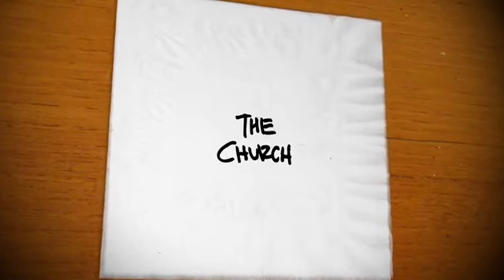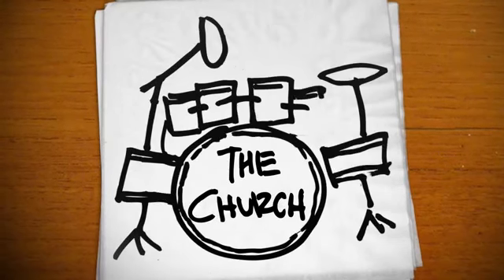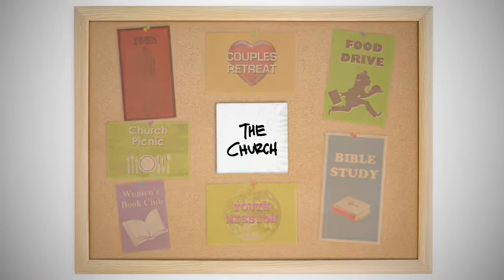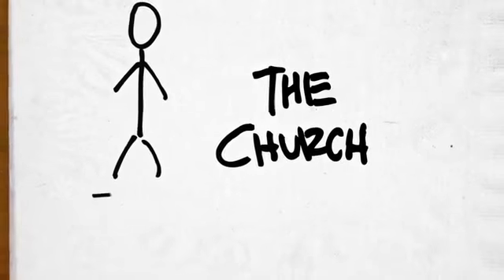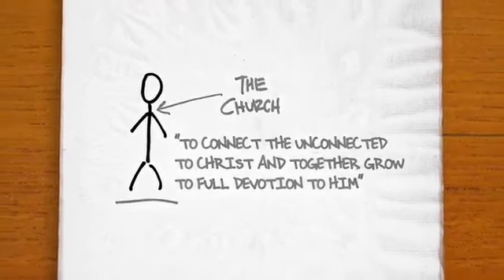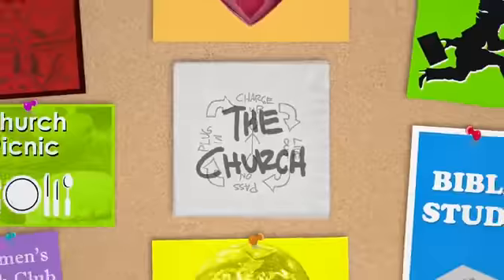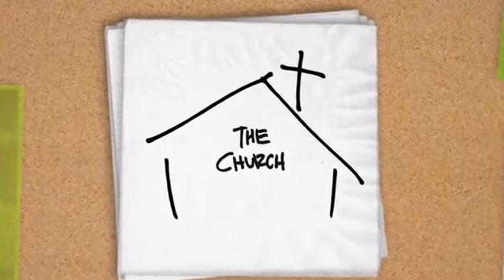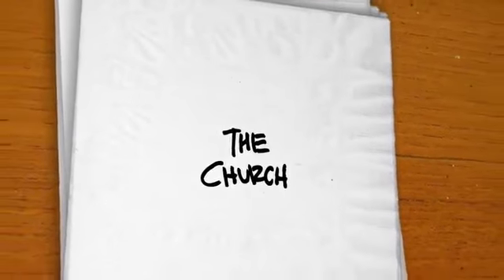Wie of wat is die kerk? (Engels)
'n Kort sketsbeskrywing oor betrokkenheid, deelname en meelewendheid van lidmate by die kerk. van lidmate